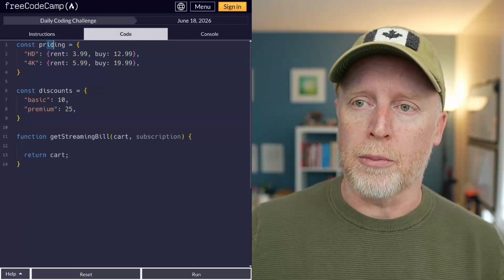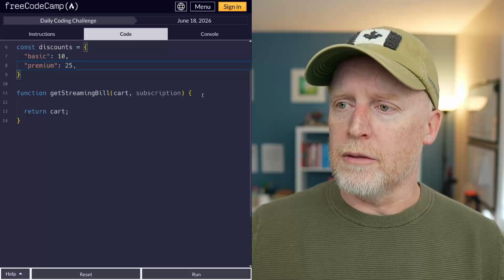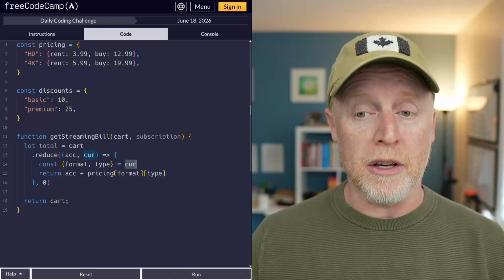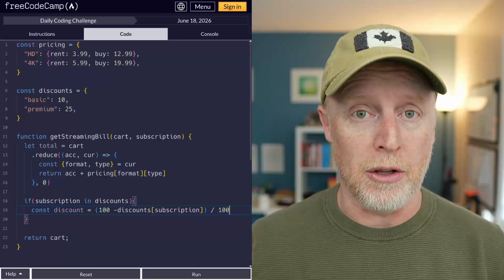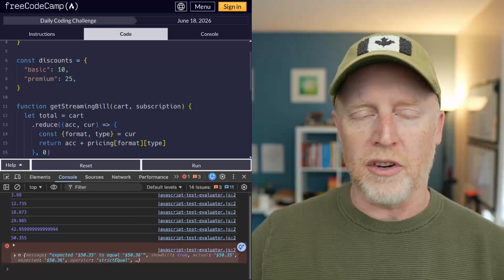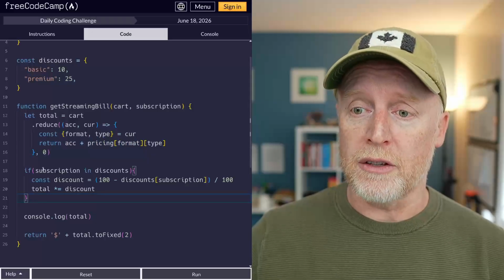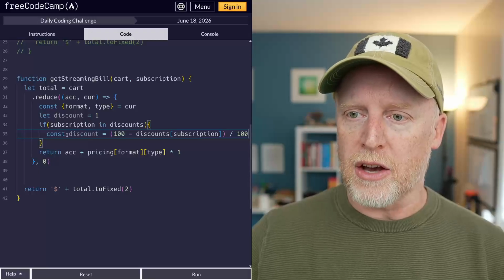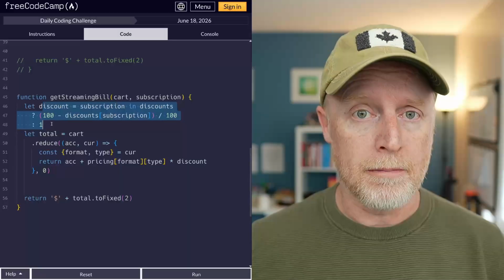Streaming Cost - 2026-06-18 - FreeCodeCamp Daily Challenge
Today, I take on "Streaming Cost", a challenge to get the total cost of a series of rentals and purchases, along with a membership discount. We start with a `reduce`, and apply the discount to that total. Then, we dig into why some tests will fail with that and how the solution is to move to a per-item discount.